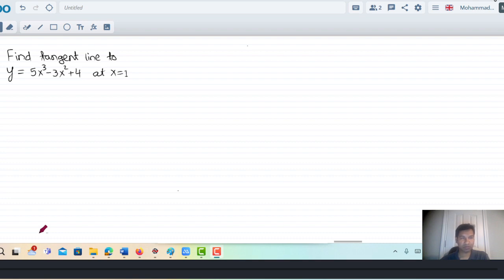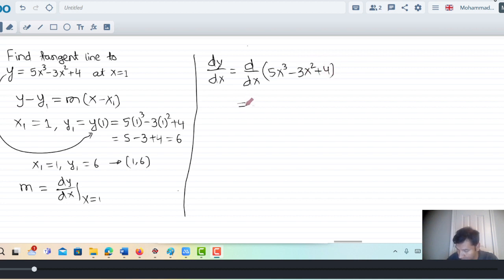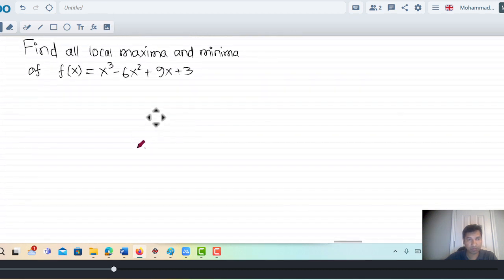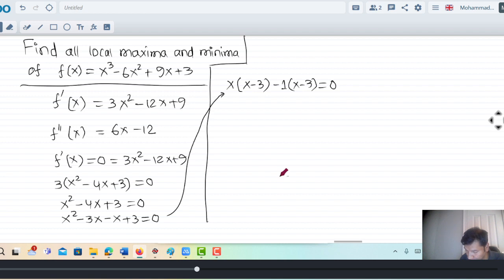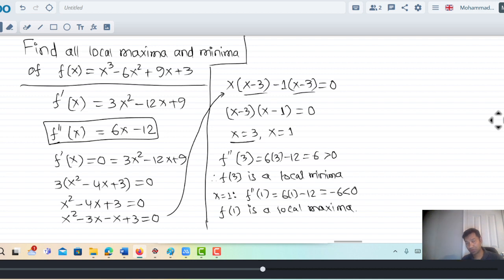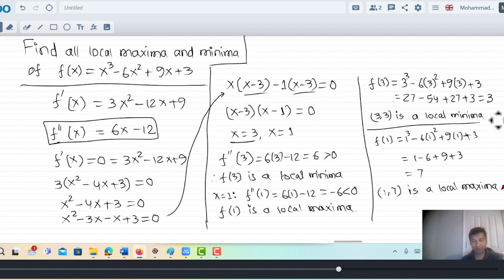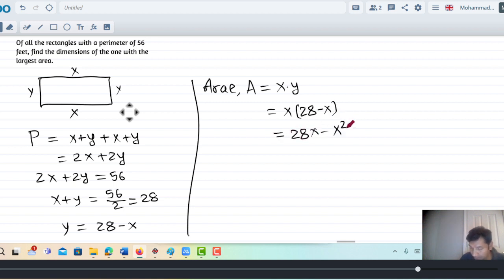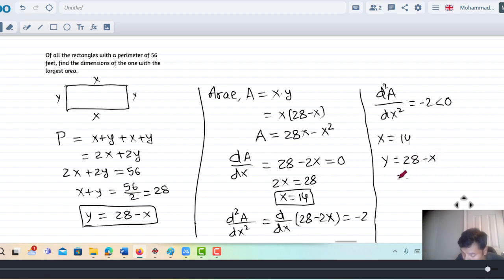Applications of Differentiation